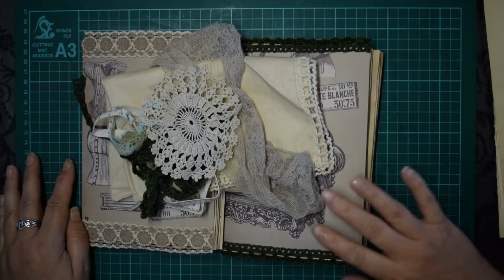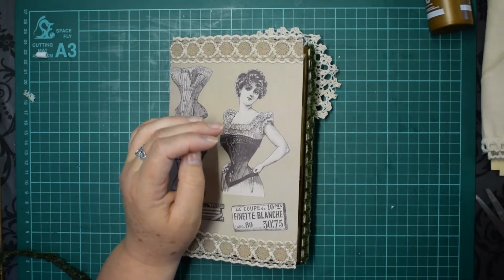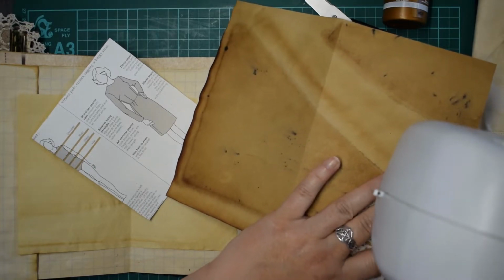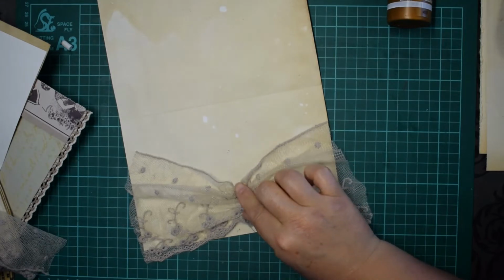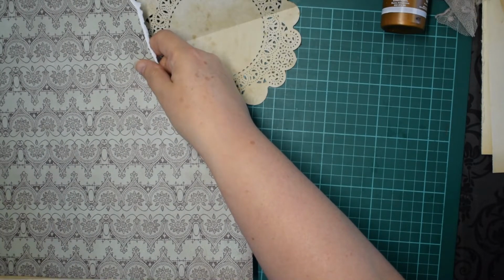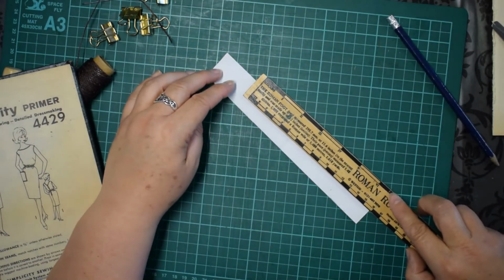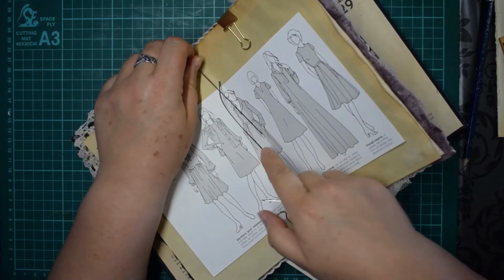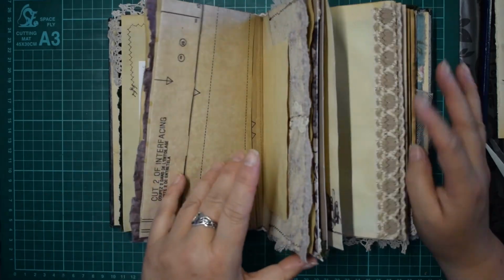Sewing Junk Journal Part 4, Sewing into the Journal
Hi All,

In this video I am sewing in trims, pockets and decorations. Then the signatures go into the book. It's looking great.